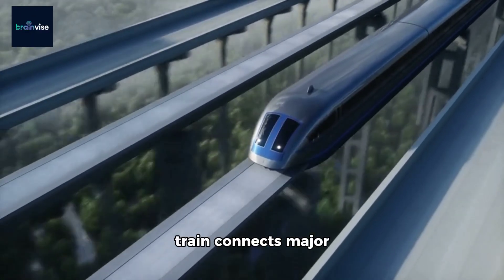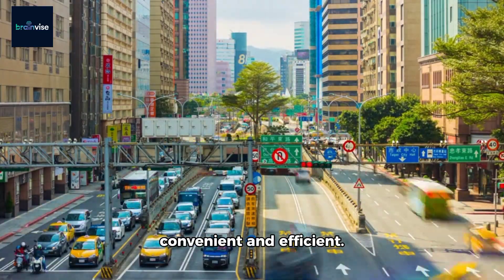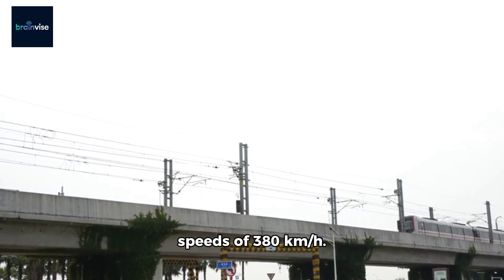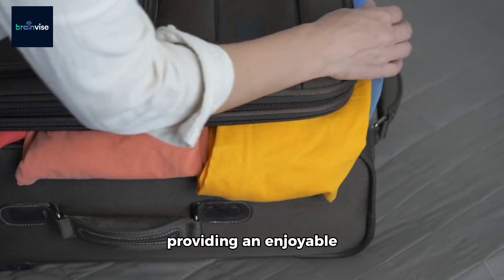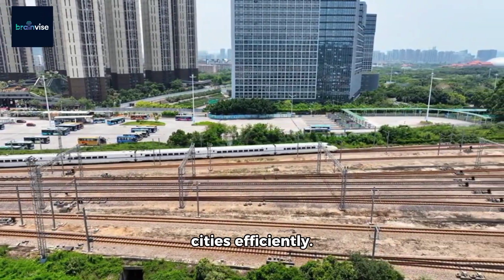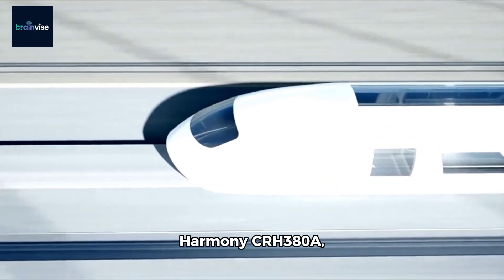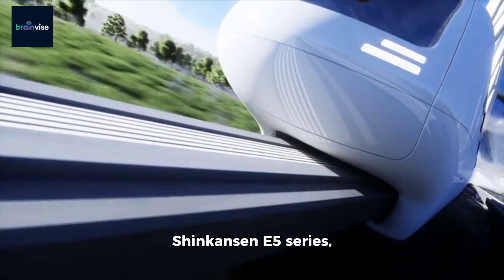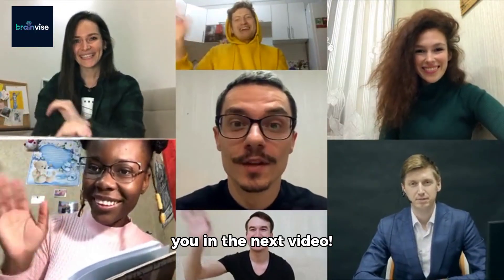Top 10 Fastest Trains in the World – You Won't Believe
Discover the Top 10 Fastest Trains in the World! From the lightning-fast Shinkansen in Japan to the revolutionary Maglev in China, this video showcases the engineering marvels that redefine speed and travel. Learn about their incredible technology, the countries they operate in, and how they compare to each other. Whether you're a train enthusiast or just curious about high-speed travel, this countdown will amaze you!

 - Fastest trains
     - High-speed trains
     - Train technology
     - Travel
     - Transportation
     - Shinkansen
     - Maglev
     - TGV